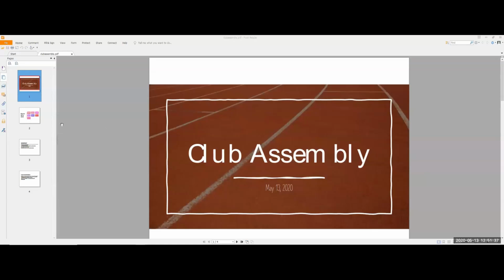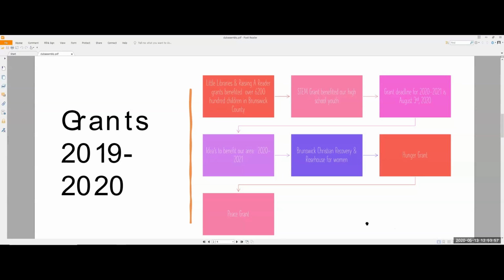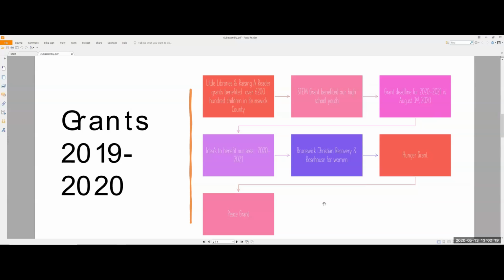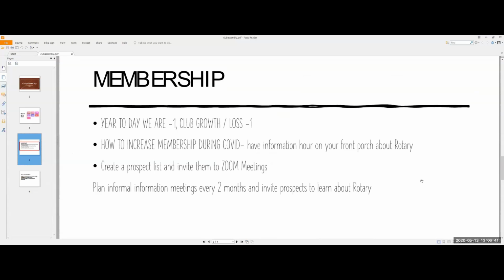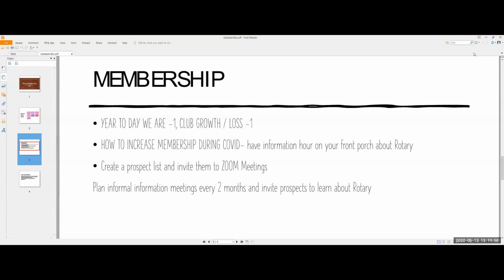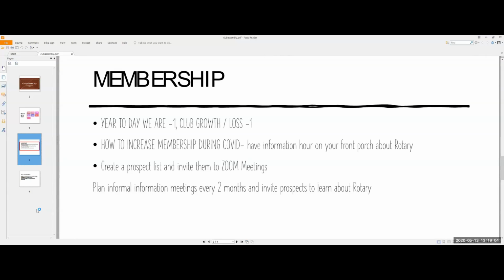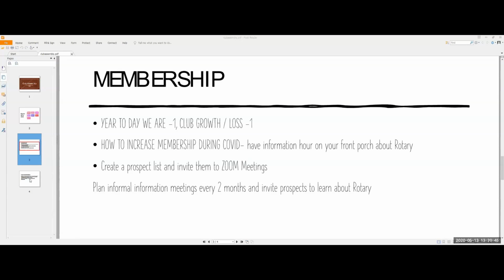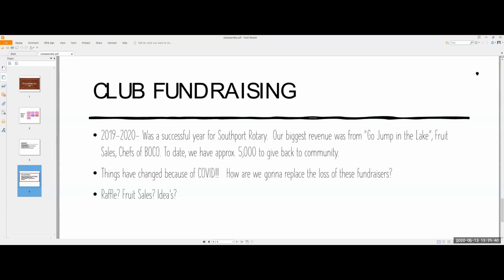SPT_Rotary_13May2020_Guest_Tom_Siemers (2)